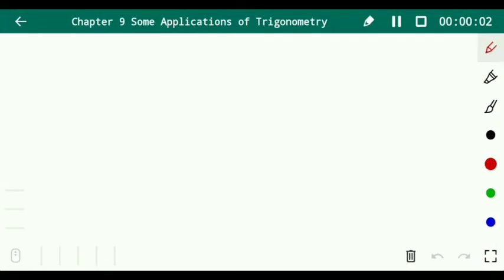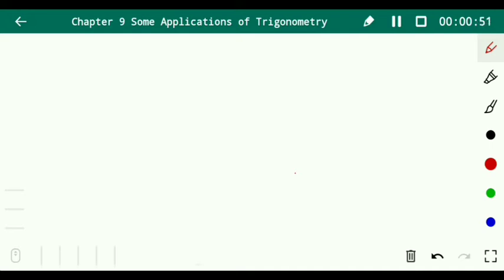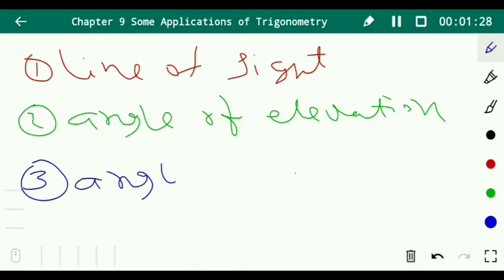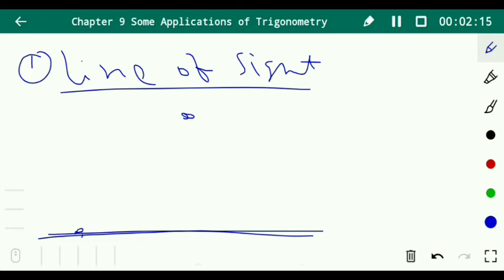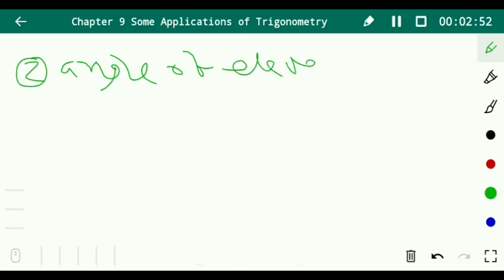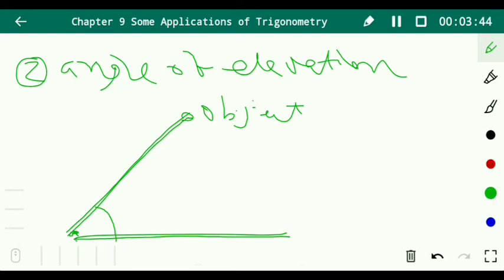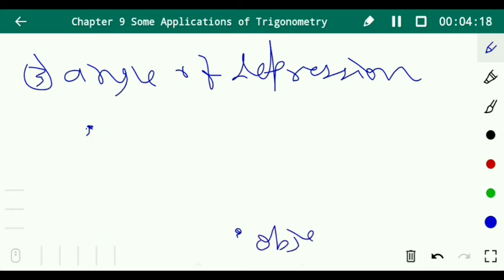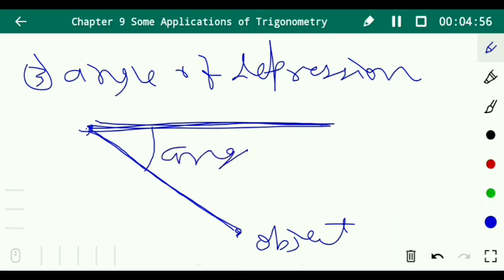CLASS 10 || MATHS || NCERT || CHAPTER 9 || SOME APPLICATIONS OF TRIGONOMETRY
MATHEMATICS
CHAPTER 9📕

INTRODUCTION
(I) Line of sight
(II) Angel of Elevation
(III) Angel of Depression